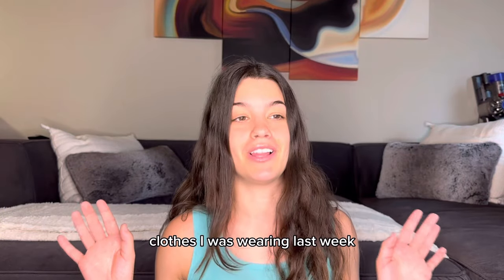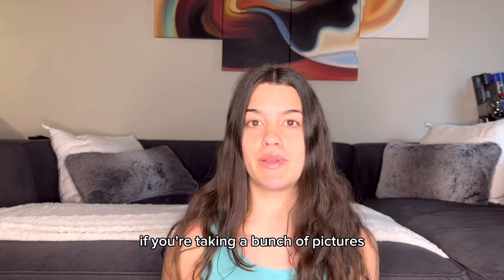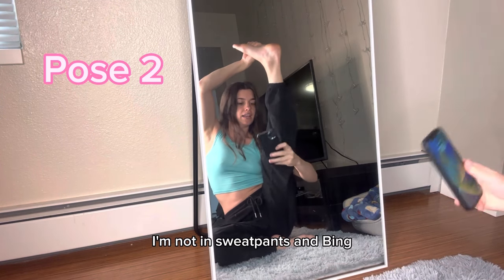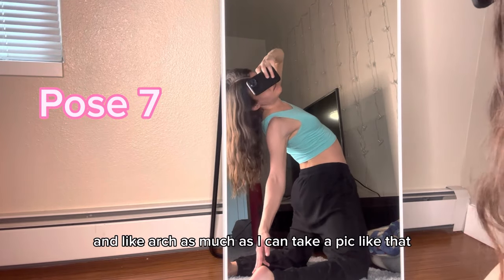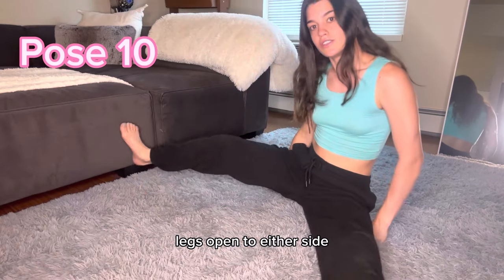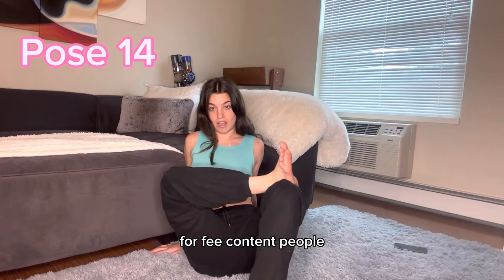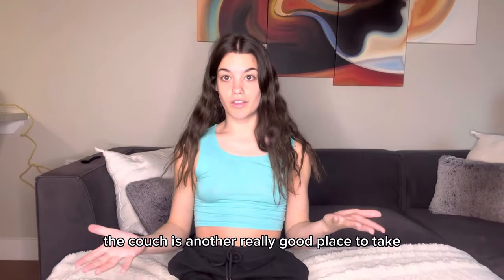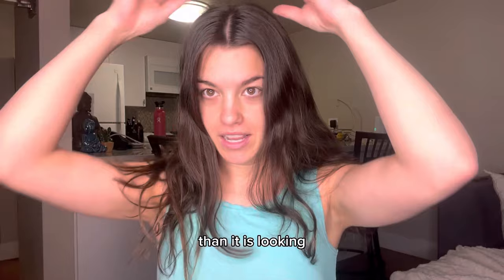HOW TO POSE FOR ONLYFANS (21 poses)